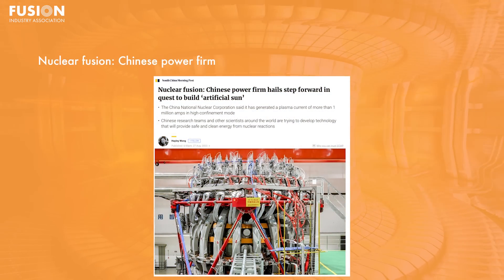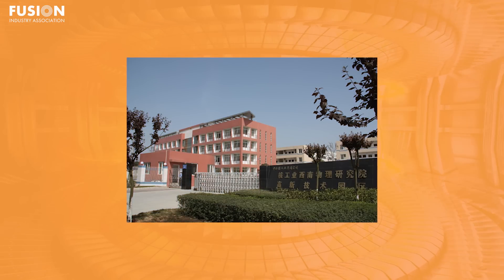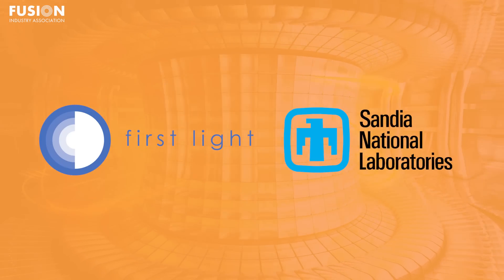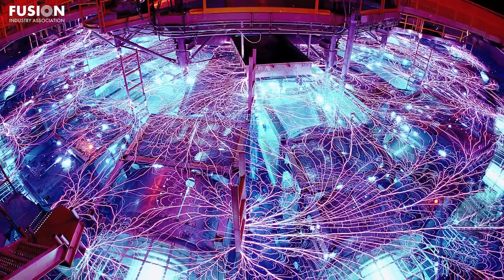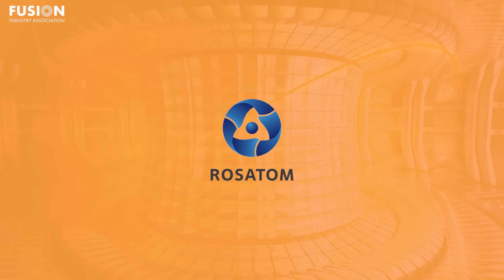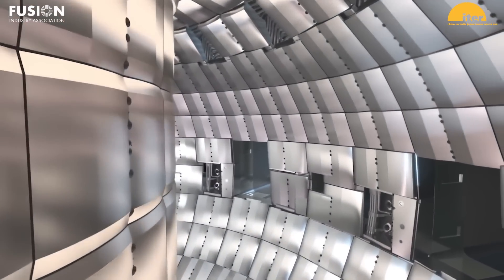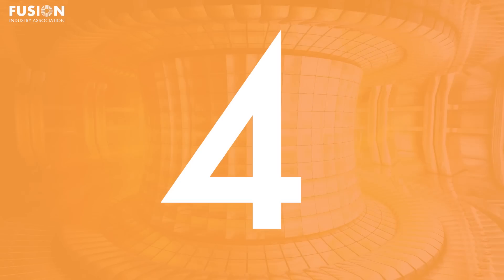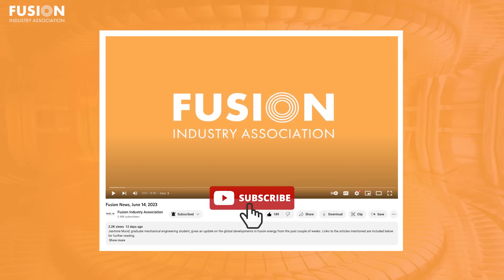Fusion News, September 6, 2023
Alexander Behzadi, an environmental scientist and recent graduate from the St. Mary University of Maryland, gives today's global fusion news update. Links to all the stories mentioned are included below.

1. Nuclear fusion: Chinese power firm hails step forward in quest to build ‘artificial sun’

2. First Light Fusion - First Light Fusion and Sandia National Laboratories announce new collaboration to test amplifier technology on the Z Machine

3. Testing of ITER wall panel under way

4. The Role of Peel-Resistant Protective Layers in Fusion Reactors